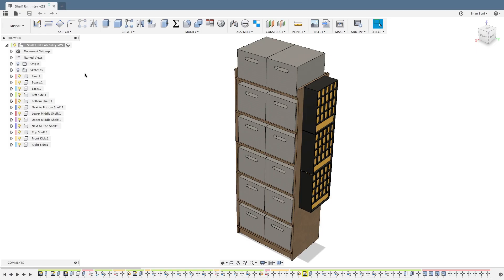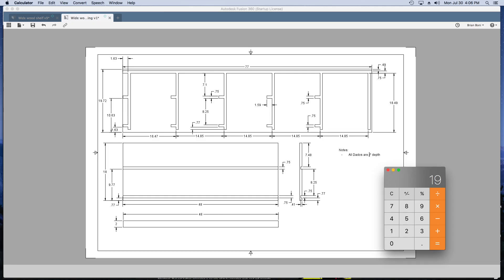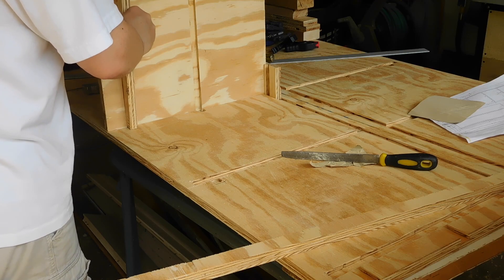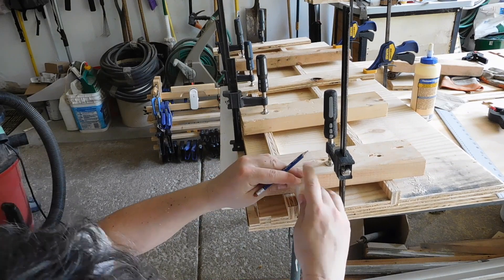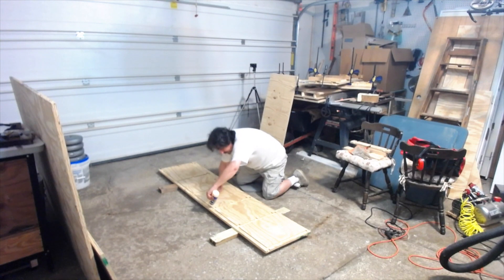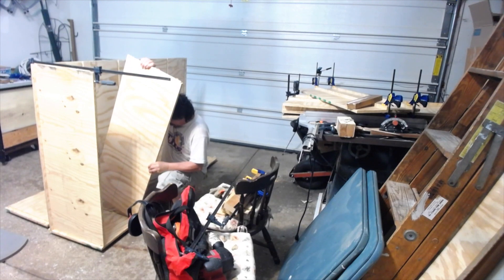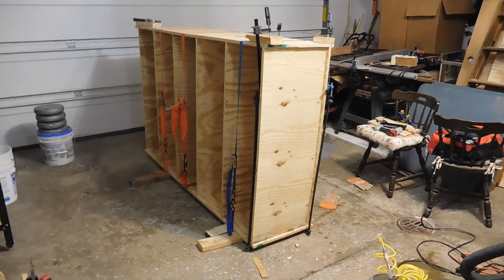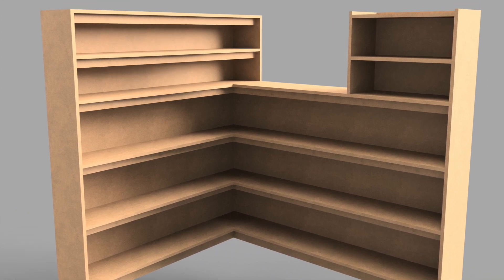Using Fusion 360 for Woodworking II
Documenting my experiences creating dimensioned drawings in fusion 360 and then using those drawings to build these items. This week it's a large wooden freestanding shelf unit.

Much thanks again to Lars Christensen for going over how to make a 2D drawing from a 3D model and to Colin Knecht of WoodWorkWeb.com for the quick and easy dado jig.